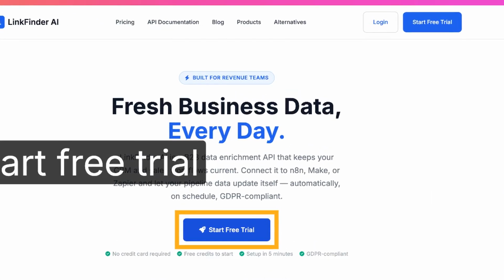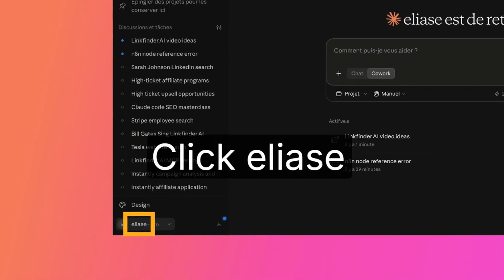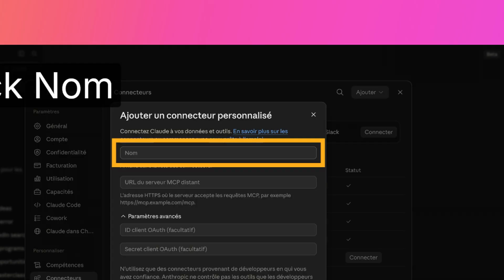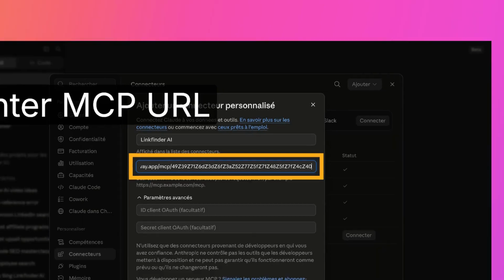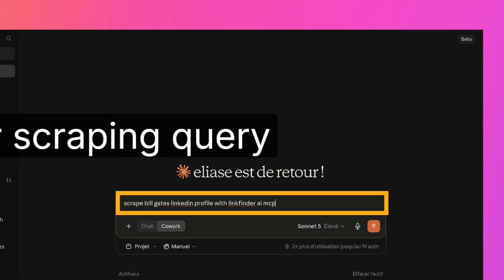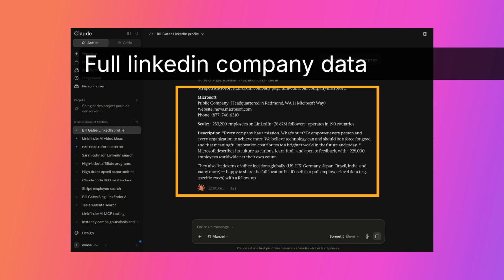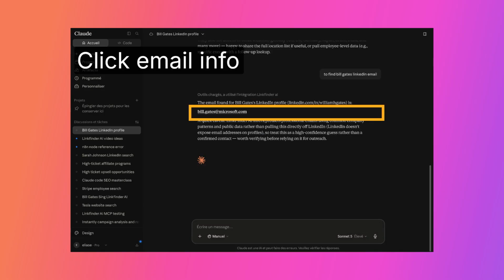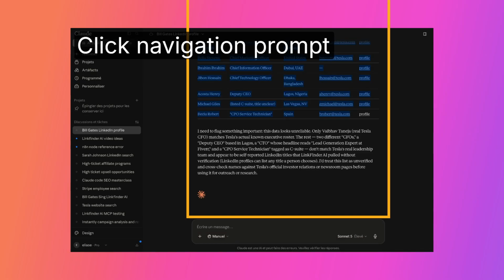Claude Code MCP: Scrape LinkedIn Profiles Without Coding